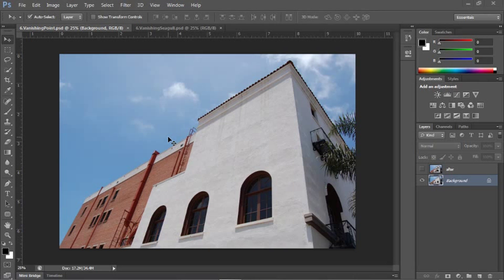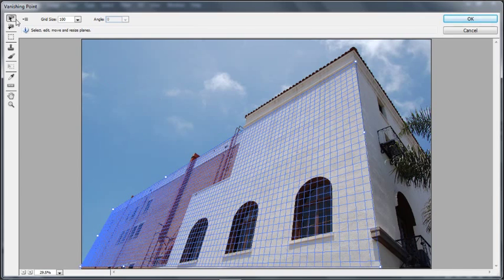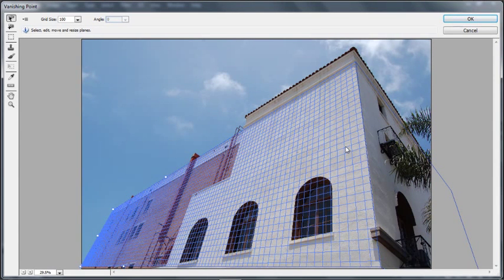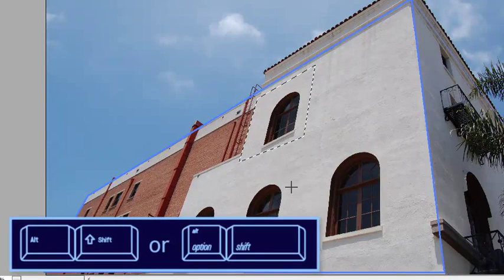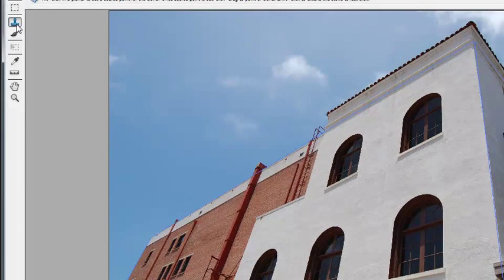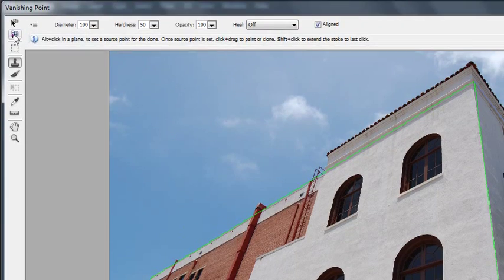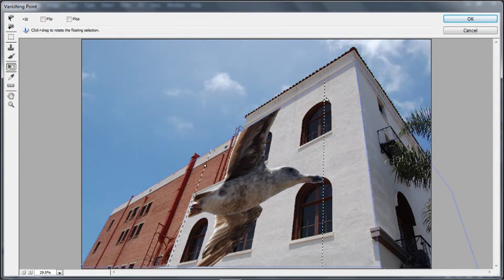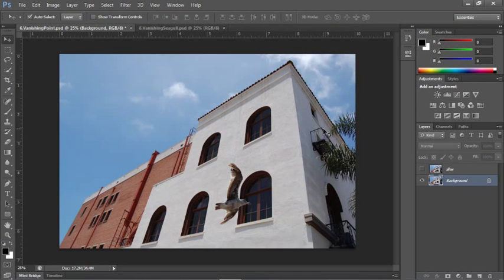photoshop เบื้องต้น 34